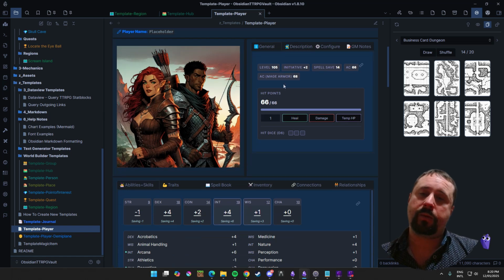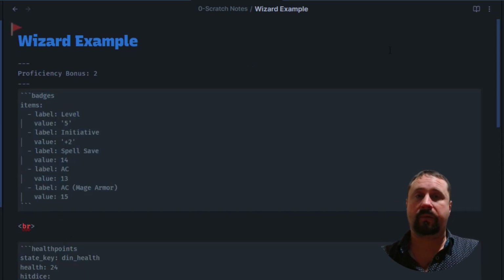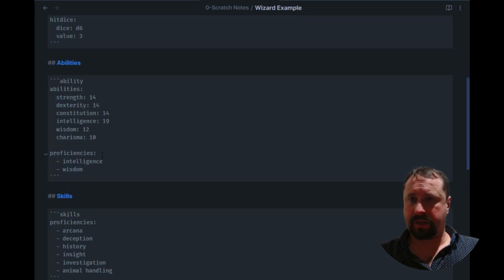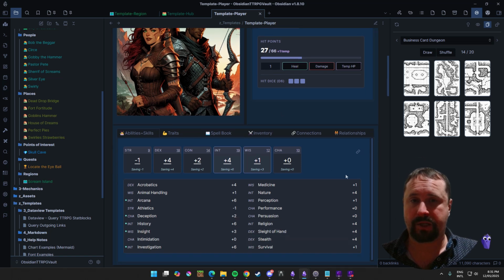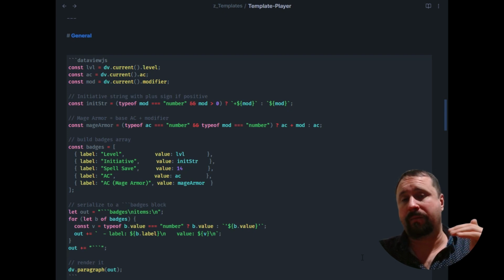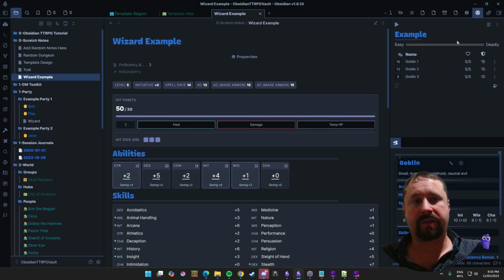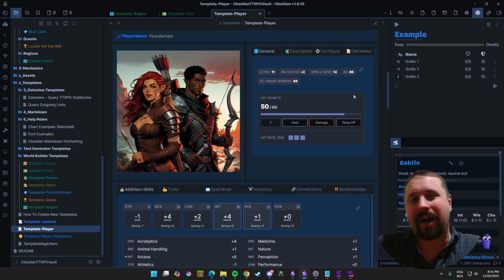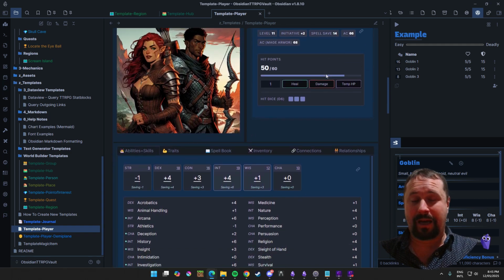Obsidian - DnD UI Toolkit (2025 )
In this video we explore a new plugin that aims to simplify the ability to create a DnD 5e Character Sheet in Obsidian. Yes that's right... we're making a character sheet!

00:00 Intro
02:19 DnD UI Toolkit Installation
03:51 Example Note
04:56 Badges Block
06:09 Health Block
08:00 Abilities and Skills Blocks
10:13 Consumable Block
11:56 Advanced - Linking to Properties
18:36 Initiative Tracker Integration
22:50 Outro